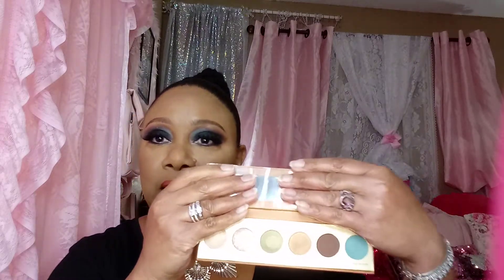Unboxing my July Boxy Charm goodies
Products: Elemis superfood veggie mask $35.00. Butter London eyeshadow palette $32.00. Luxie 3 piece brush set $30.00. Ofra liquid lip $ 20.00. Lashaholics instaglam lashes $ 14.99.